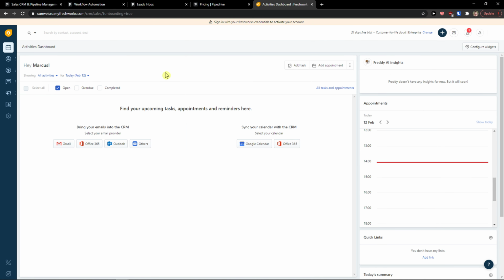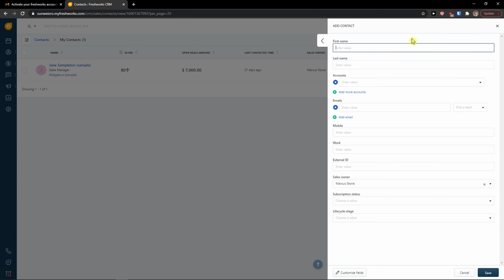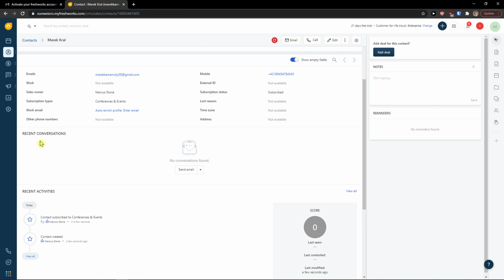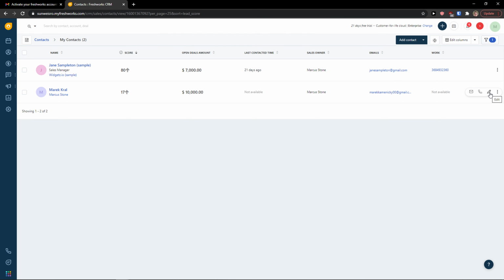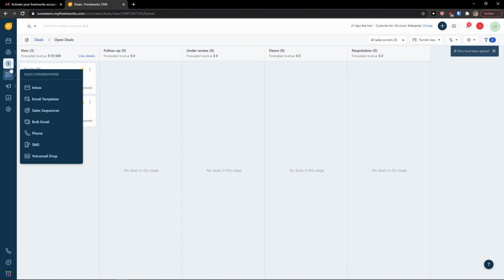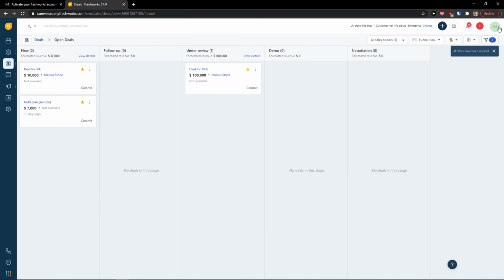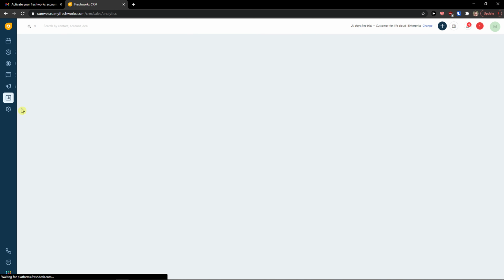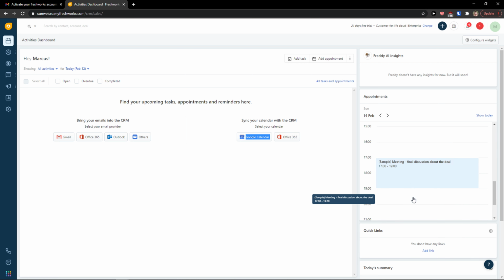How To Use Freshworks CRM - Simple Tutorial (2024)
In this video you will find out How To Use Freshworks CRM

GET AMAZING FREE Tools For Your Youtube Channel To Get More Views:
Tubebuddy (For GROWTH on Youtube):